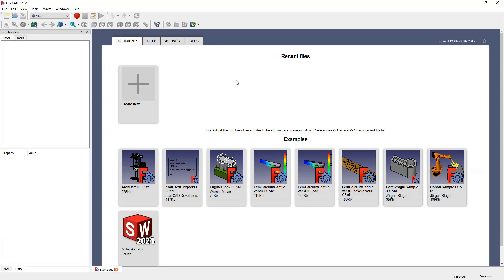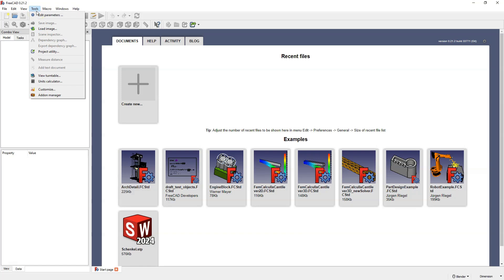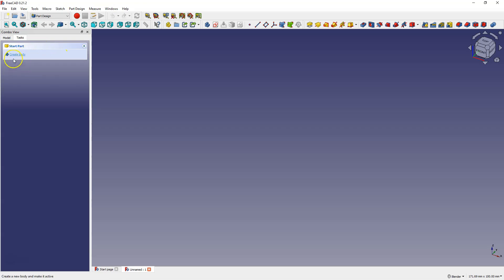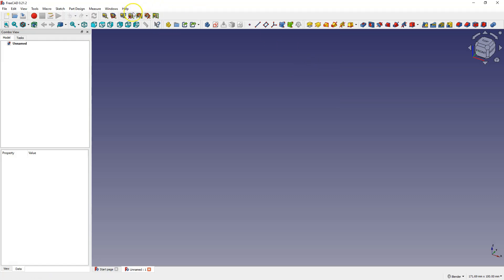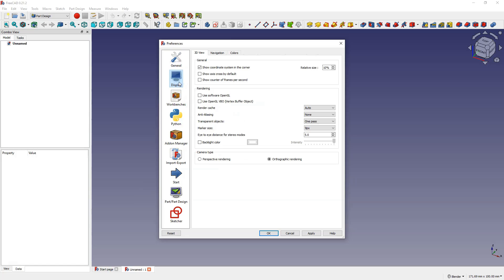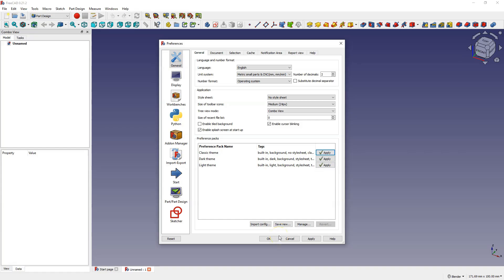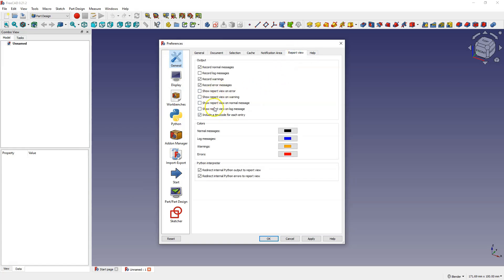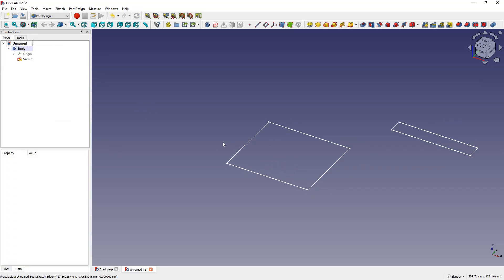FreeCAD User Interface - Zero to Hero Tutorial Part 7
Welcome to the CAD CAM Lessons channel! In this video, we dive into the basics of FreeCAD, a free 3D CAD system. This tutorial covers the user interface, including the start window, top menu, combo view, and customization of icons and themes. We also discuss how to adjust preferences, such as changing the background color and managing the report view. This is a crucial step for beginners to get comfortable with FreeCAD’s environment before moving on to more advanced modeling techniques.

00:00 - Introduction to FreeCAD
00:19 - Start Window Overview
00:42 - Top Menu Navigation
01:21 - Module Selection
01:56 - Combo View and Operation Tree
03:01 - Customizing Icons
04:07 - Changing Background Color and Themes
05:35 - Managing the Report View
06:52 - Handling Errors in FreeCAD
07:40 - Conclusion and Next Steps